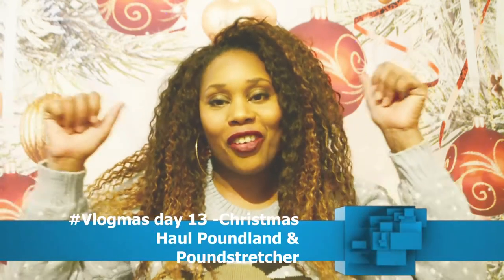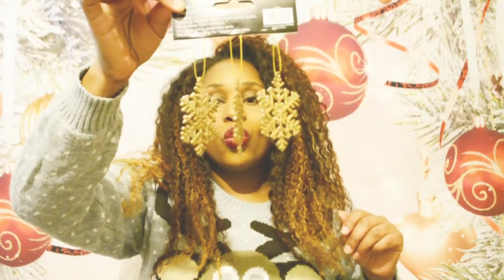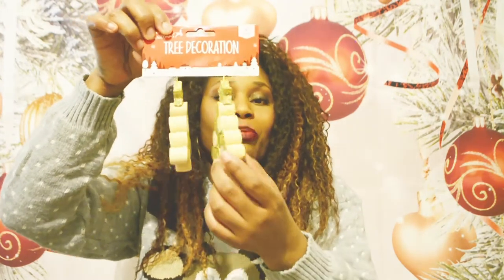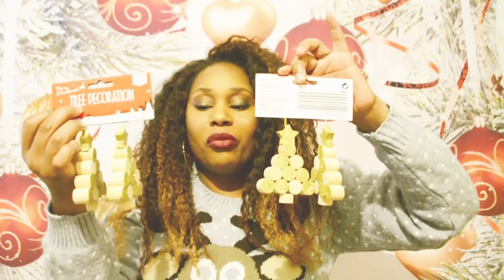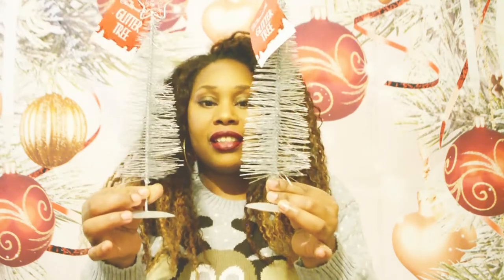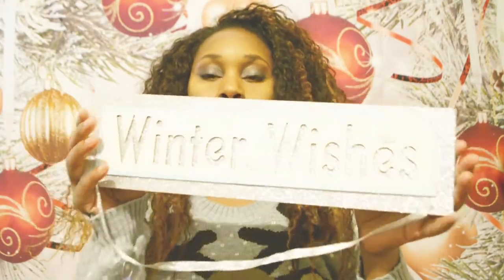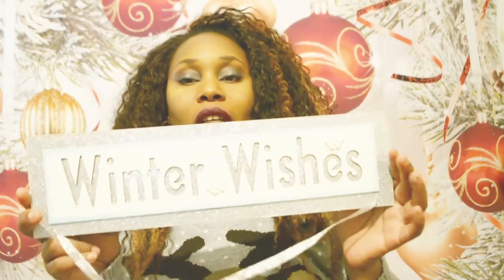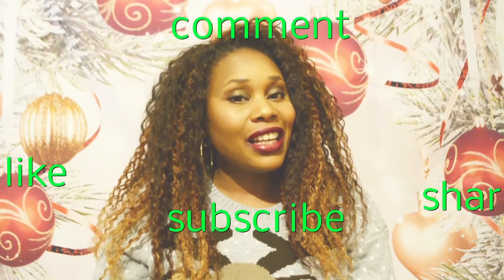vlogmas day 13 Poundland & Pound stretcher haul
Hi and welcome to VLOGMAS DAY 12 This instalement is creating your own pamper Christmas box. With your added personal touch.

VLOGMAS VIDEOS

Editing Software Magix Pro X7